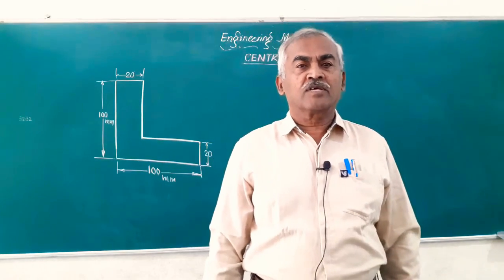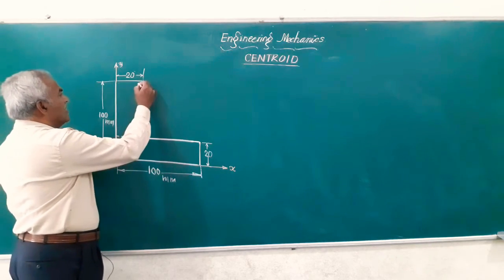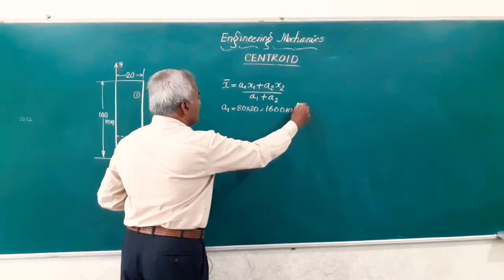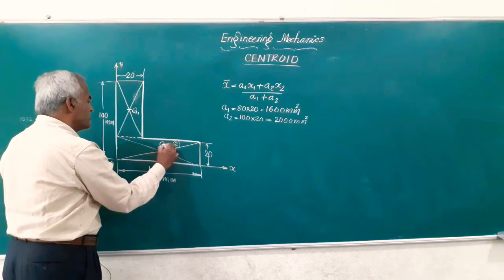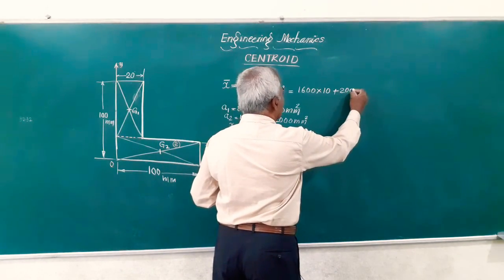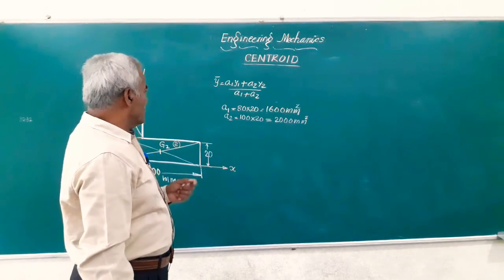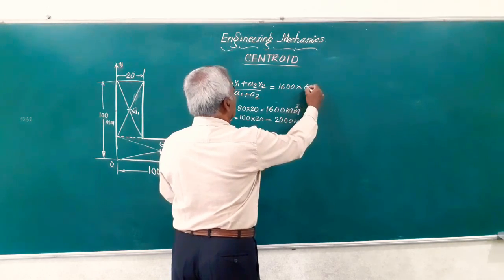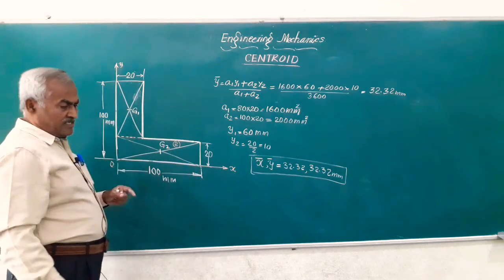Engineering Mechanics / Strength of materials Ex : 5